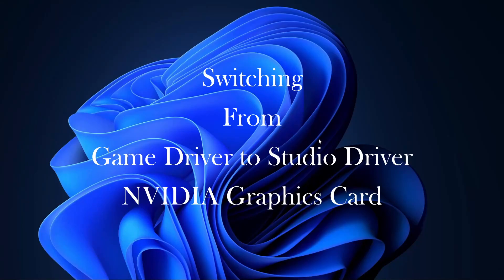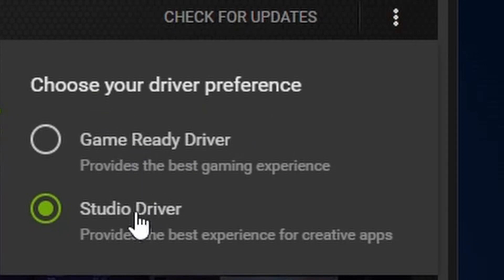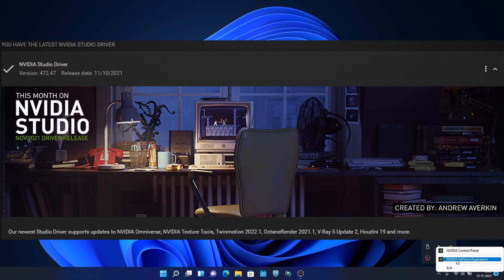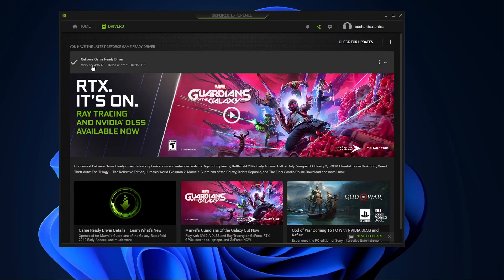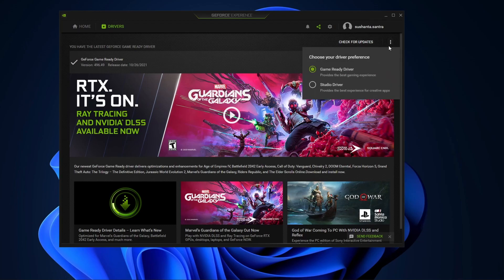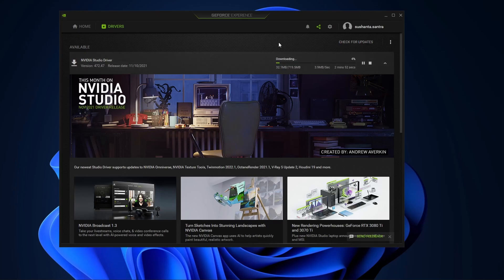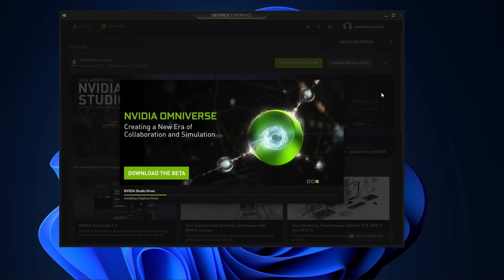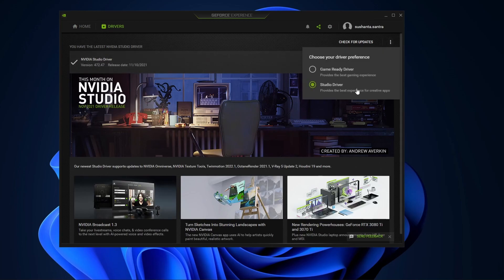Nvidia Graphic Card Driver Switch (Game to Studio)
In this video i hvae shown how to switch between the game driver & the studio driver for the nvidia graphics card in my Acer Nitro 5 laptop..

Osaka ring light
pTron 3.5 male to male Stereo AUX Cable
Sandisk Ultra 64GB Pen Drive
Wipro 9W WiFi LED
JBL C200SI ear buds
JBL Go 2
Mobile Stand
boAt Micro USB
amazon basics Spike Guard
ABOUT SPACE Book Shelf
Casio CT-S300 Casiotone
Adjustable Piano Keyboard Stand
Hoteon 2500W Extension Board
Starwatt Mini UPS for 2 Routers
iClever Wireless Mouse
ZEBRONICS Aluminium Alloy Laptop Stand
Tribit XSound Go Wireless Bluetooth
Acer Nitro 5 AN515-57 Intel Core i7
TP-Link 600 Mbps WiFi Wireless Network
Boult Audio Bass Buds Q2
Fire-Boltt Bluetooth Wireless Headphones
Nitro Mechanical USB Keyboard
HP M070 Ergonomic Wired Mouse
Chumbak Backpack for Women
Electronic Components Project Kit
Logitech MK345 Wireless Keyboard
SanDisk Ultra MicroSDHC 32GB UHS-I Class 10
Dell P2417H 23.8-inch Professional Monitor
Cosco Tenacity Super Roller Skate
Boom Scissor Arm Stand